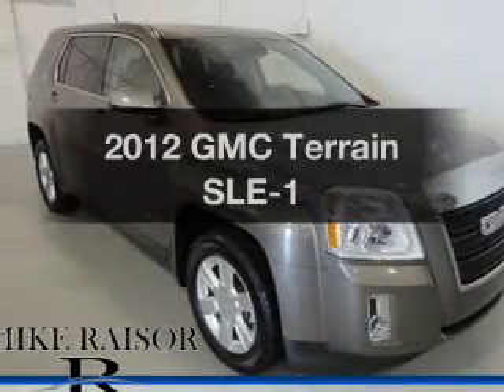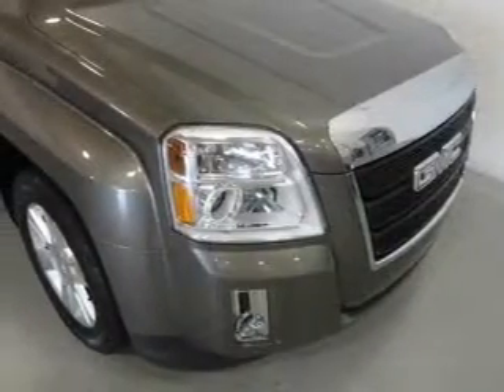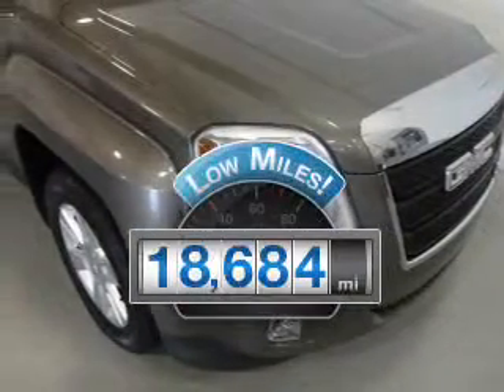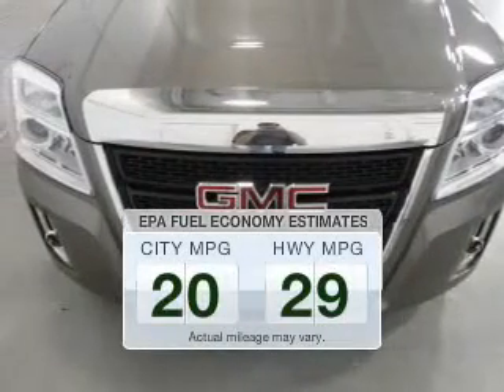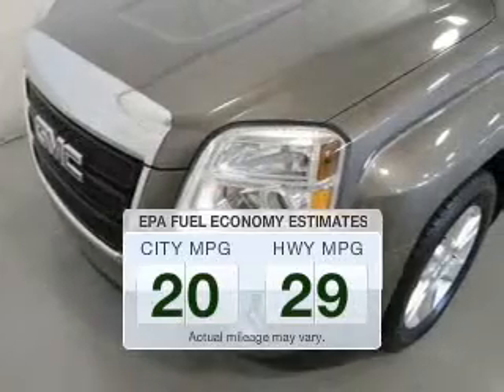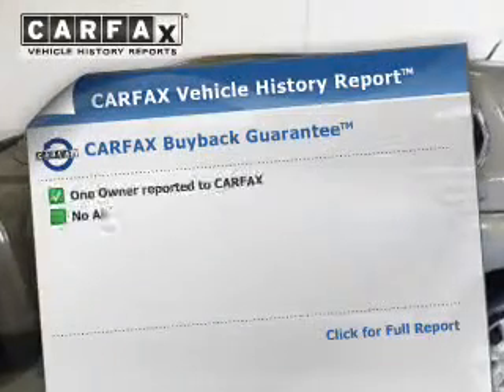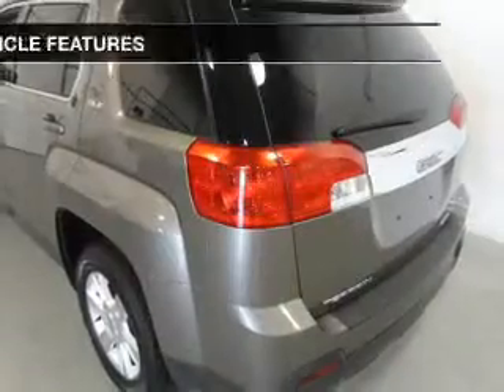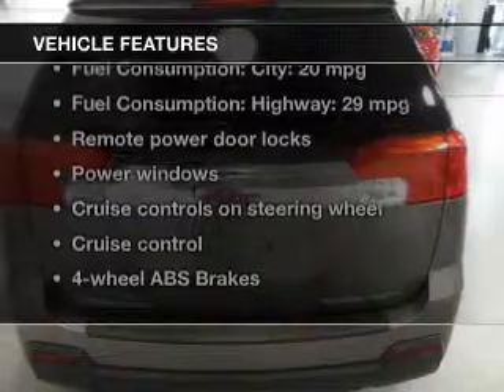2012 GMC Terrain - Lafayette IN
Year: 2012
Make: GMC
Model: Terrain
Trim: SLE-1
Engine: 2.4 liter inline 4 cylinder 16 valve GDI DOHC
Transmission: 6-Speed Automatic
Color: Gold Mist Metallic
Mileage: 18684
Address:
2051 Sagamore Pkwy. S.